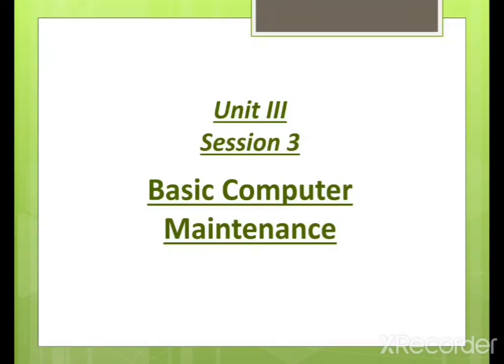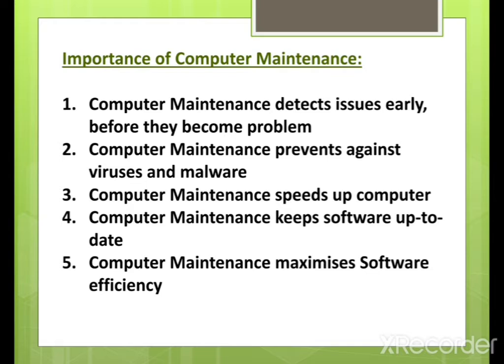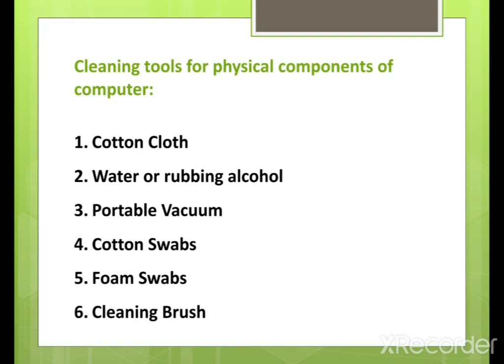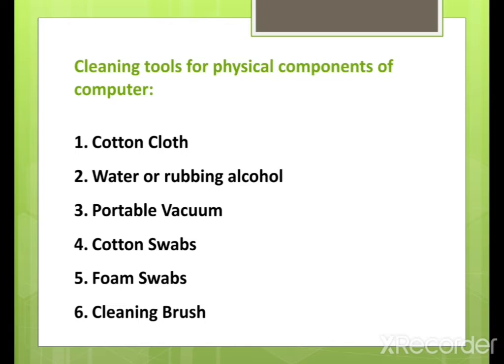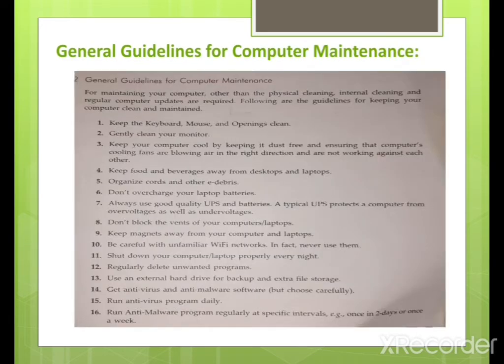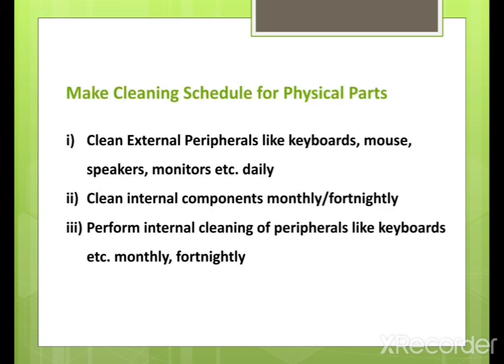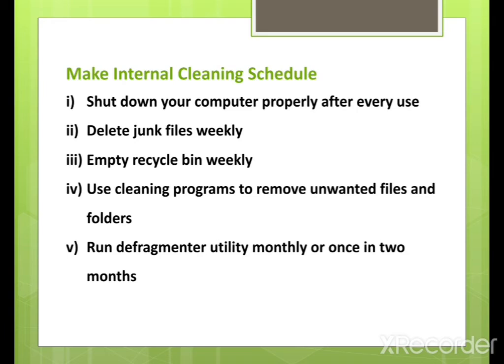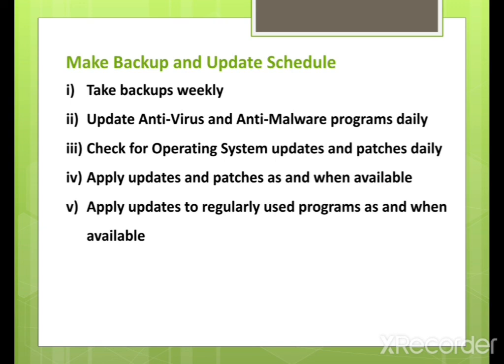Class 10-PartA, U3-Session 3,Basic Computer Maintenance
Class 10 - Part A, Unit 3-Session 3, Basic Computer Maintenance
* Computer Maintenance
* Importance of computer maintenance
* Commonly used cleaning tools for physical components of computer
* General guidelines for cleaning and for computer maintenance
* Preparing maintenance schedule